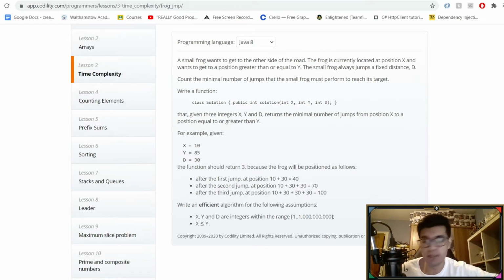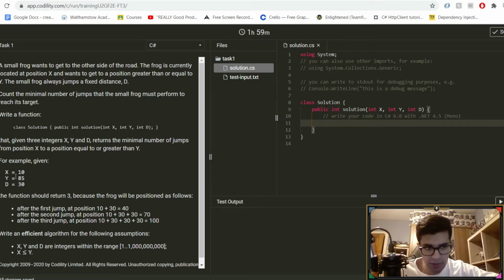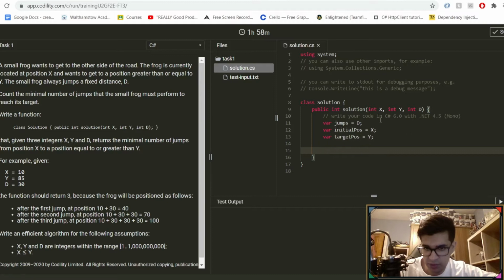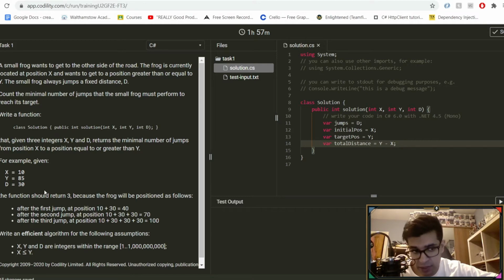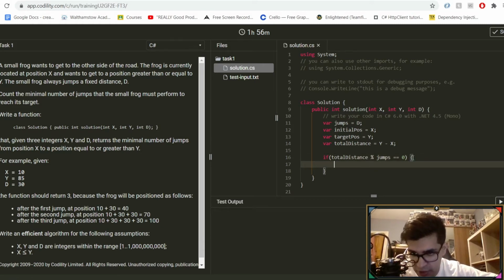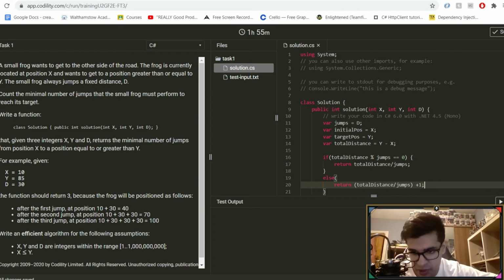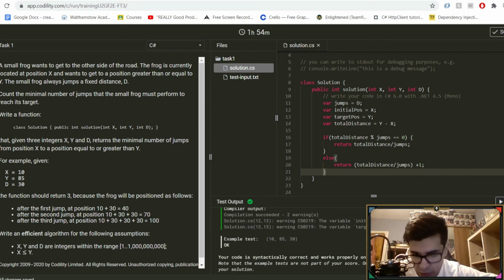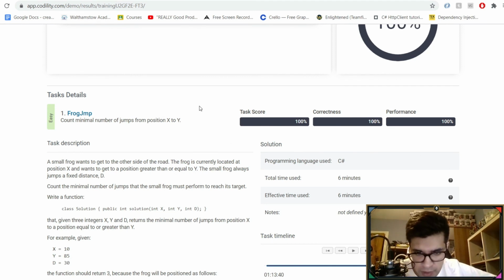Interview Algorithm Questions - Algorithmas Day 5 FROG JUMP SOLVED EASILY